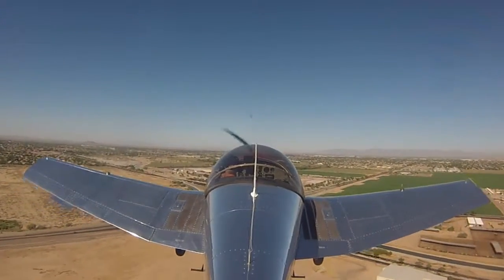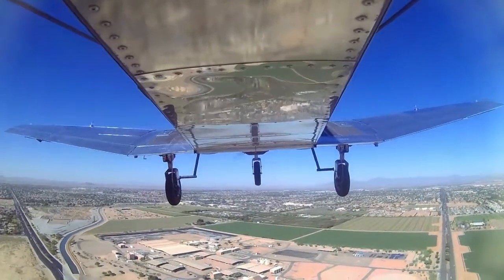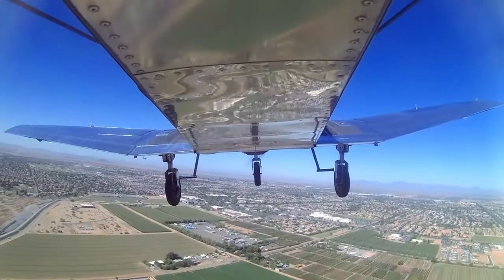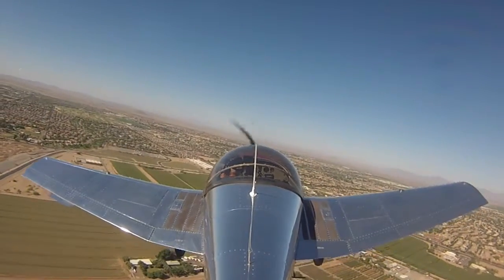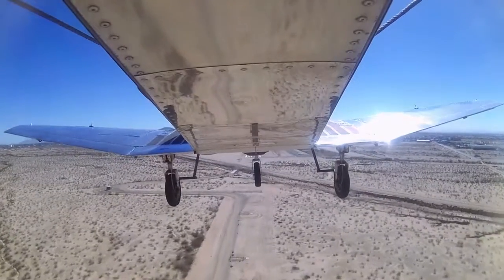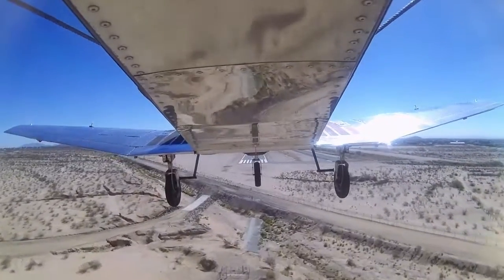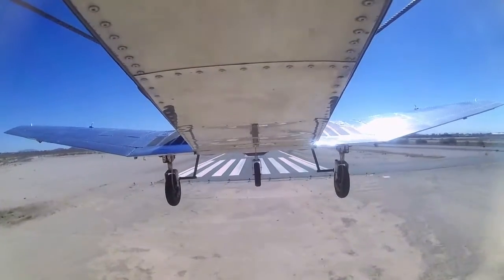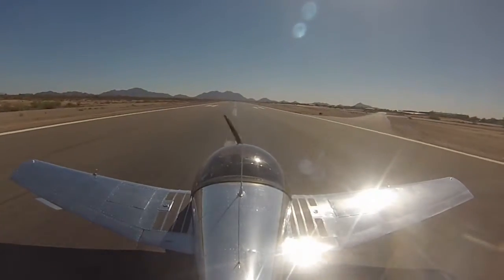Nice Day to Fly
Decided to learn how to use the "multicam" option in DaVinci Resolve instead of placing my 3 camera angles in the same video.  Also used the music generator in Pinnacle Studio to generate back ground video.

It was a great day to fly in Arizona.  Maybe a little hot.